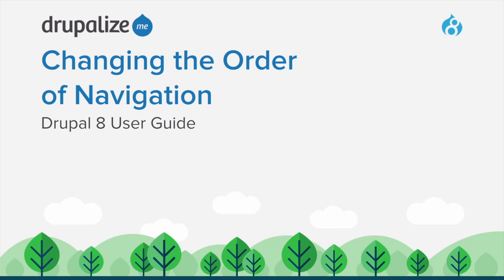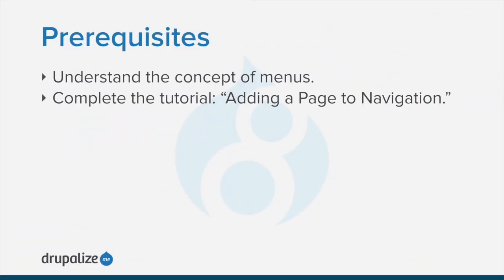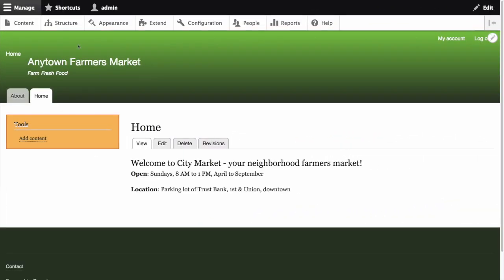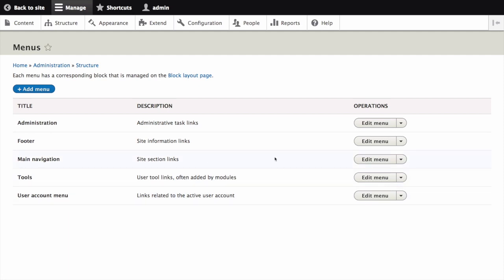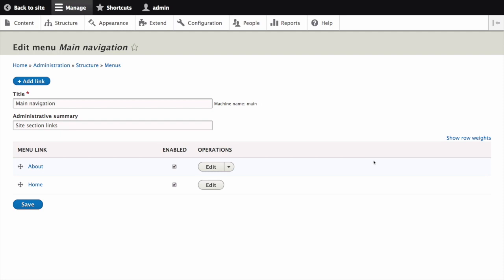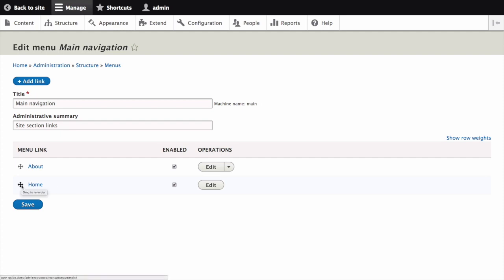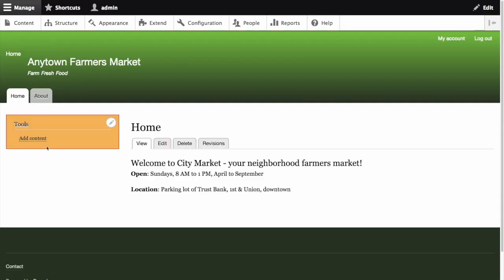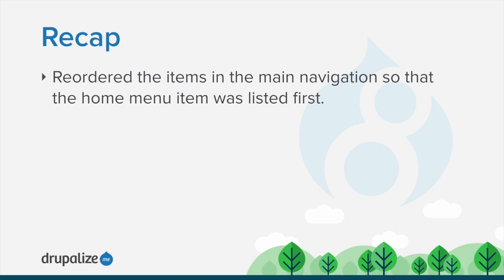Drupal 8 User Guide: 5.8. Changing the Order of Navigation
Goal: Reorder the items in a menu.

This work is a derivative of “Drupal 8 User Guide: 5.8. Changing the Order of Navigation” written and edited by members of the Drupal open-source community and is licensed under the CC BY-SA 2.0 license by Drupalize.Me.